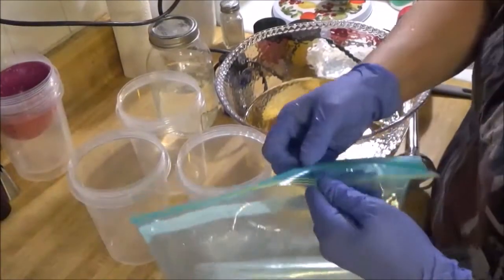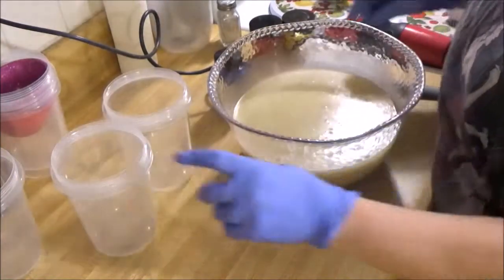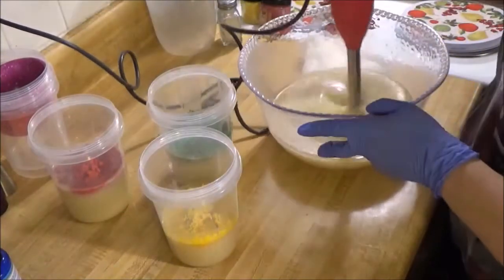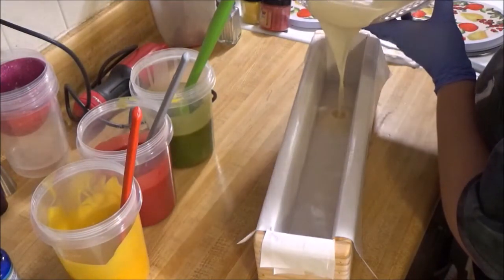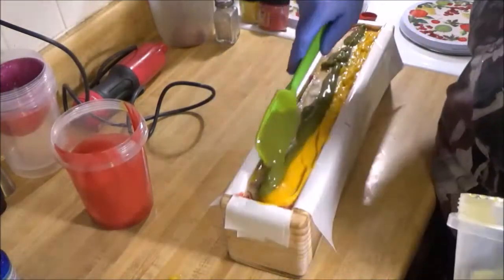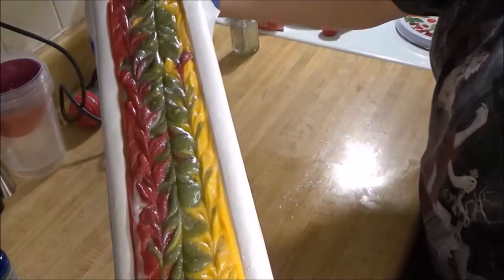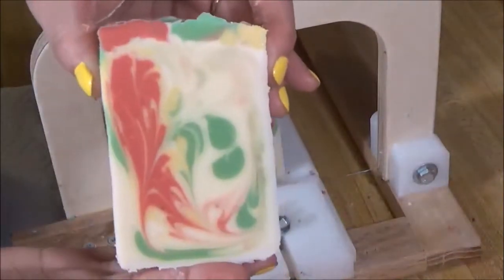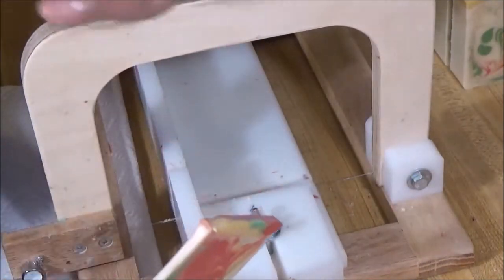Making and Cutting Apple Mango Tango Cold Process Soap | Shells Spa Products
Today's batch is Apple Mango Tango, here is a fragrance description:

This magnificent island aroma bursts with scents of fresh mango and apple slices. Sweet undertones of soft floral complete this tropical paradise

EBAY shellsspaproducts